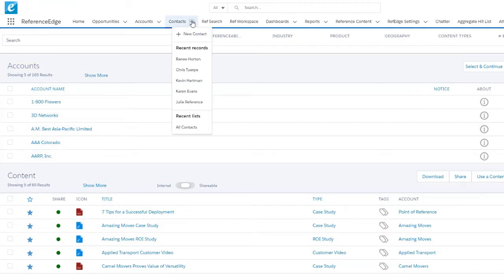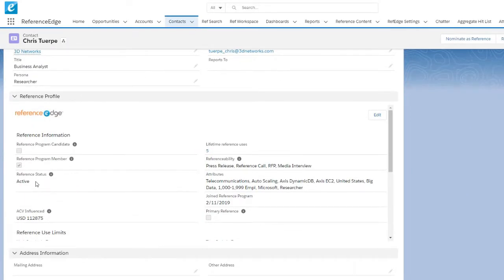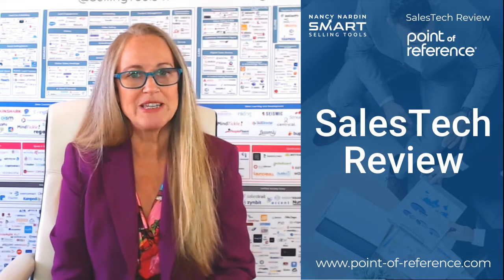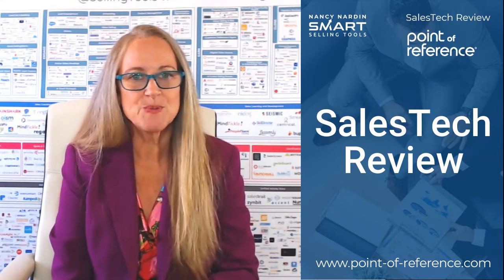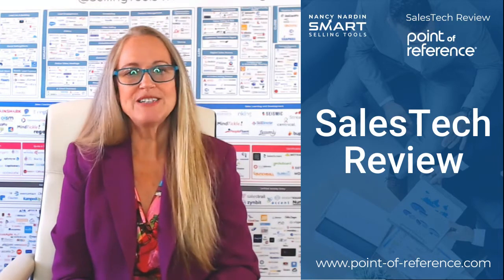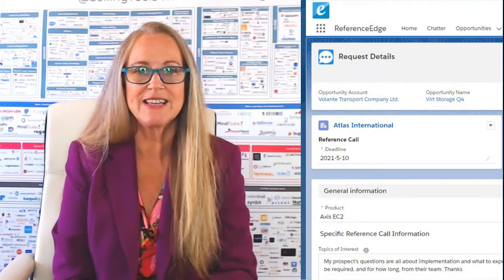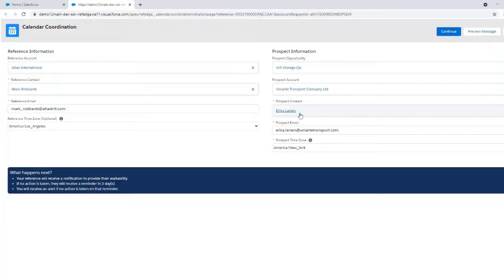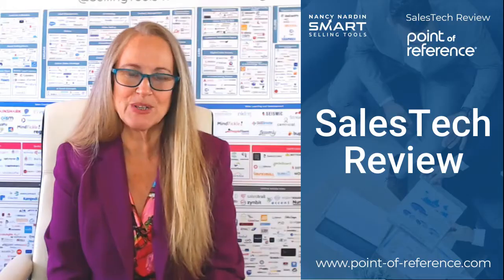Close More Deals with Customer References using ReferenceEdge: Review by Nancy Nardin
Customer references are critical for closing B2B sales. I review ReferenceEdge by Point of reference and show how it can improve your customer reference management problem in 4 ways.